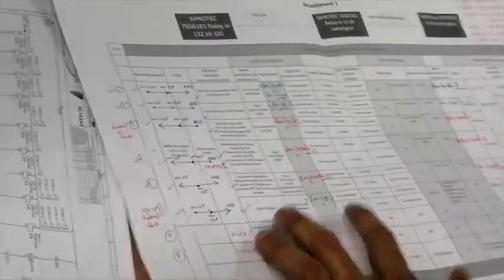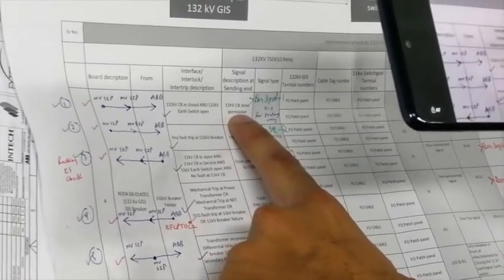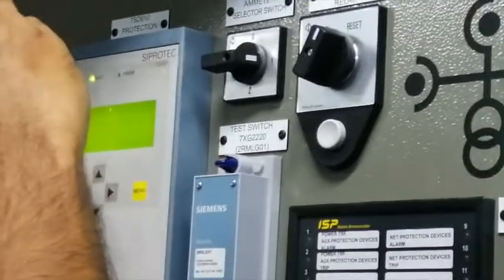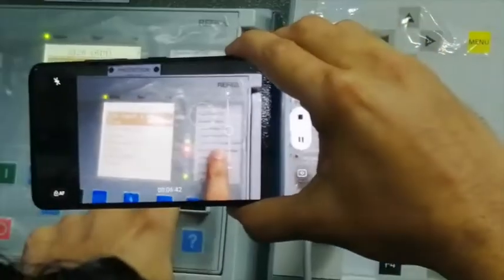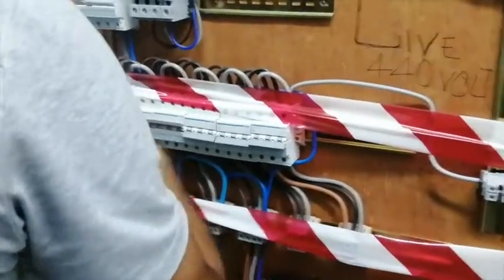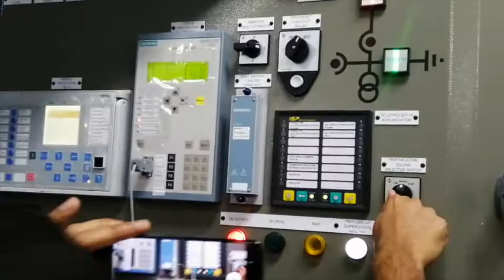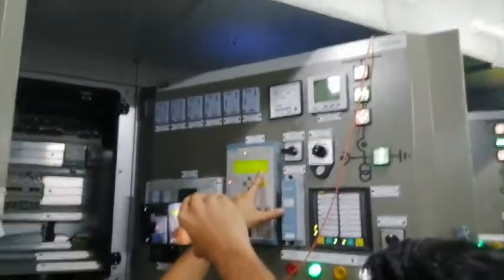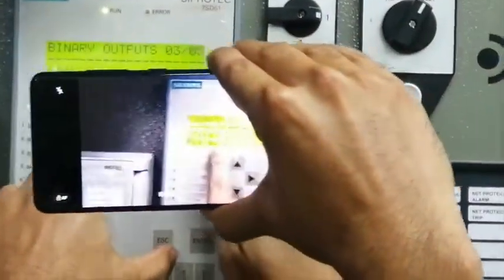132KV and 11KV Protection relay testing Part 1 (ENG VER),hardware interface siprotec and ABB relay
11KV Siprotec protection Relay (Siemens Relay),132KV Siprotec relay and 11KV Siprotec relay, hardware interface relay of siprotec relay and ABB relay, Siportec realy connection via fiber optic relay with up-stream 132KV relays to 11KV , two incomers of 11KV switchgear

Protection relay testing 1 (ENG VER), ABB, SIEMENS relays,Differential relay basic,Omicron setting